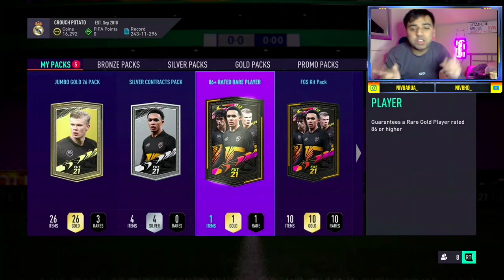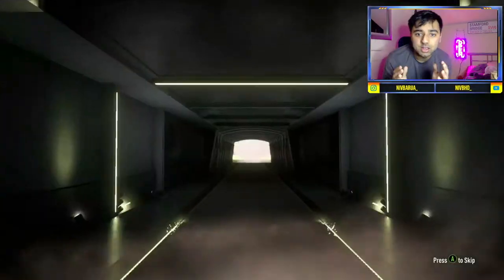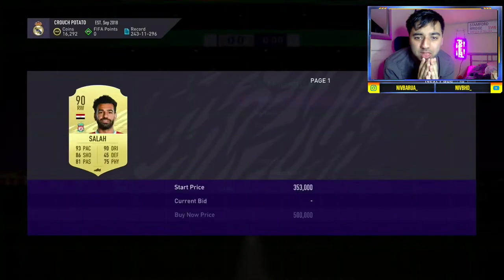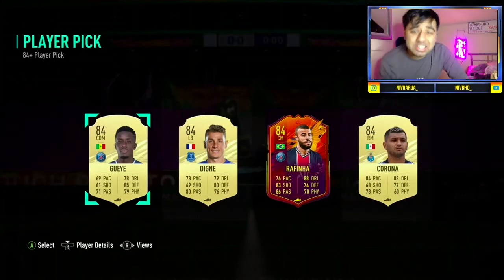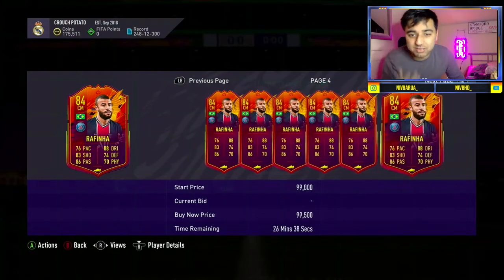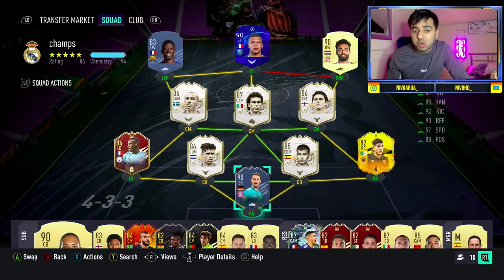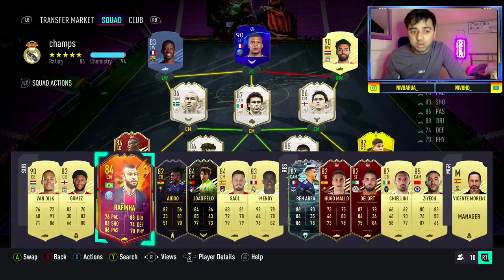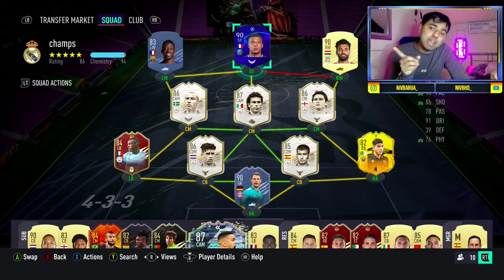WE PACKED SALAH AND A HEADLINER!! 86+ AND 84+ UPGRADE PACKS! - Fifa 21 Ultimate Team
Hey guys! Welcome back to another video on the youtube channel, I am very sorry for the lack in upload schedule, I have a lot on a the moment but am doing my best for you all! We open my upgrade SBC packs and hit salad in today's video, enjoy!